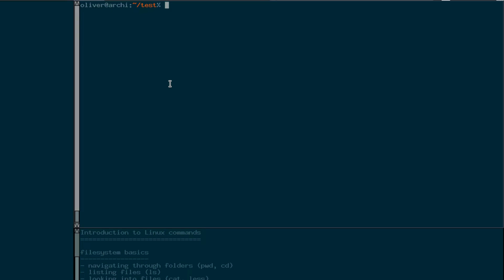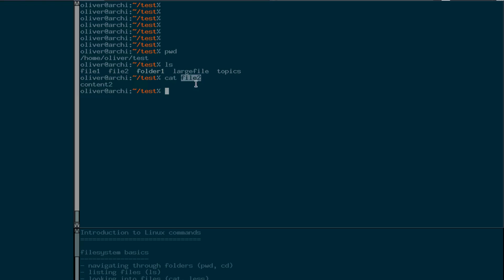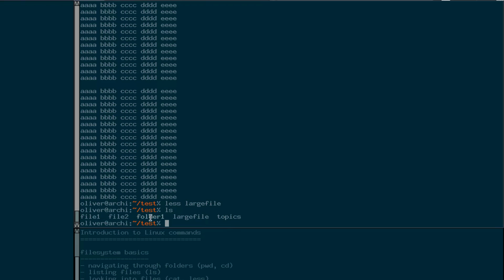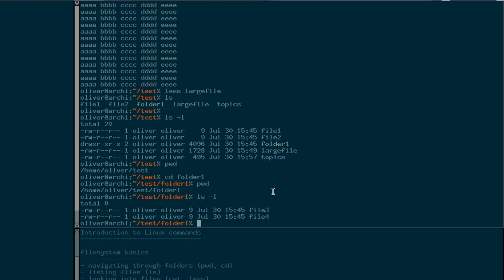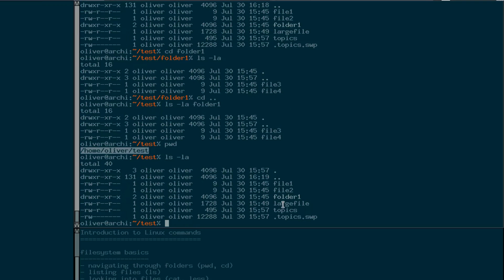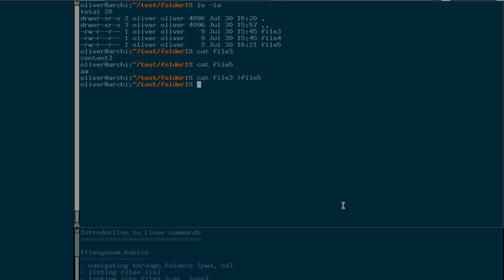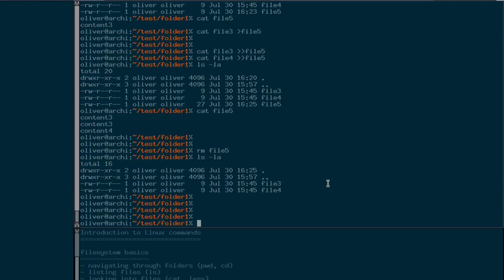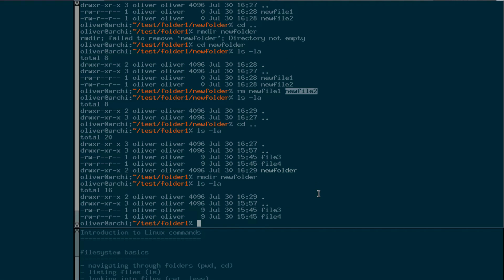Linux Commands Tutorial - Basic file handling & output redirection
A tutorial on the basics of how to create, delete and handle files on the Linux command line / terminal / console.

This tutorial covers commands like:
ls, pwd, cd, rm, mkdir, rmdir, touch, echo
and how to redirect the output of a command into another file